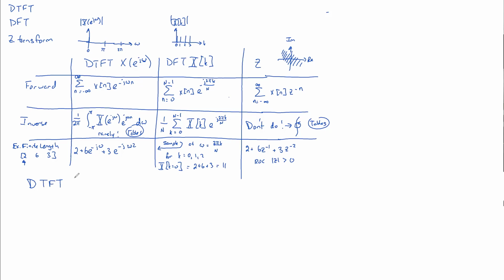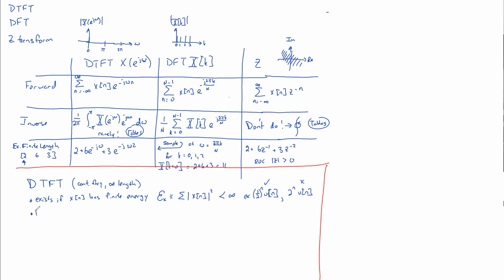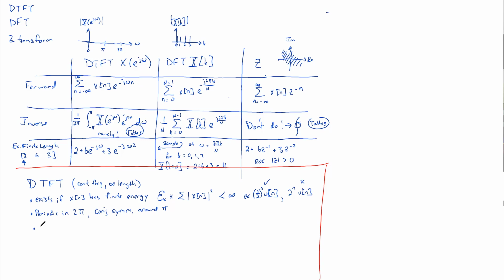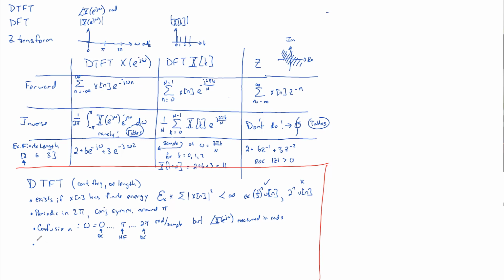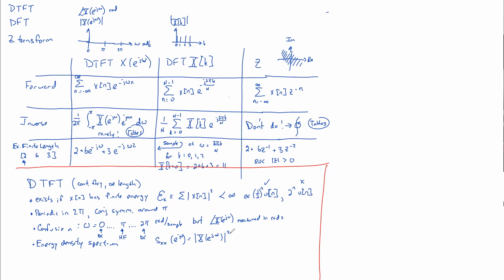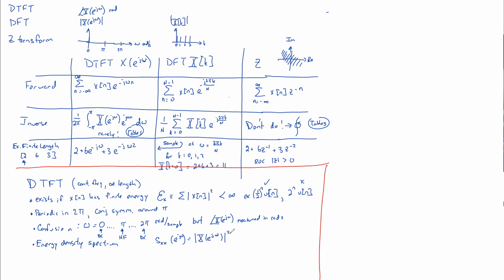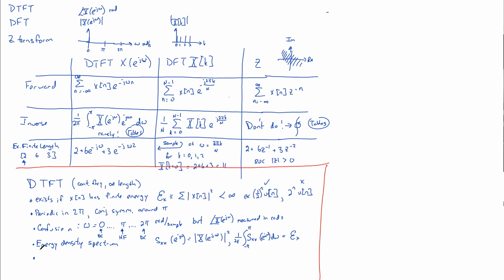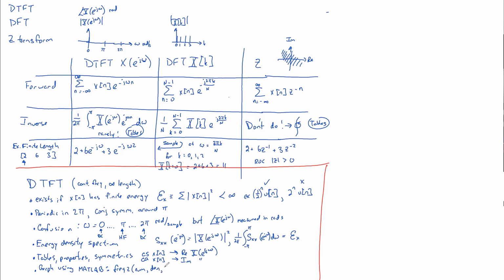EE431 - 16 Test 2 Review - 02 DTFT Review